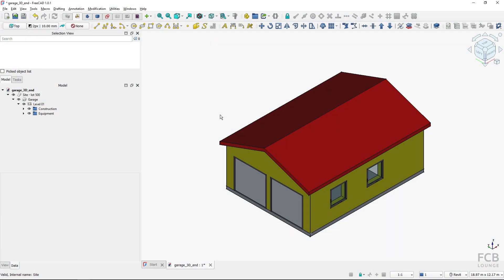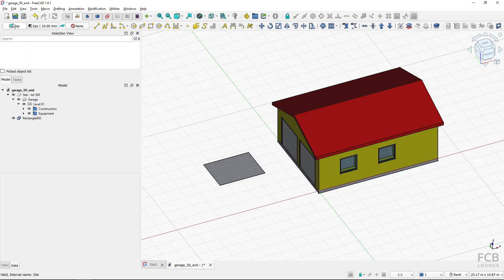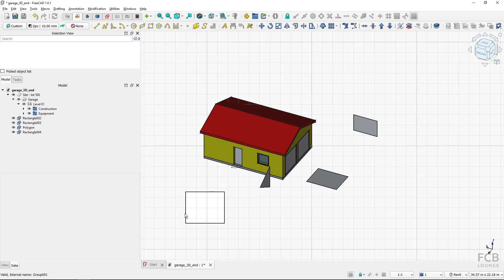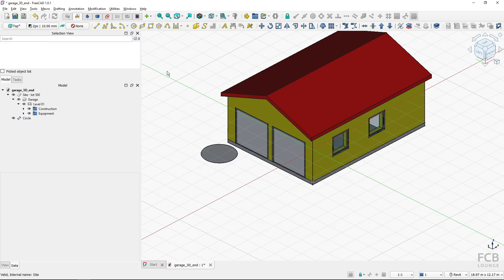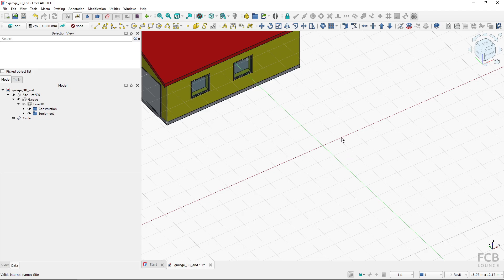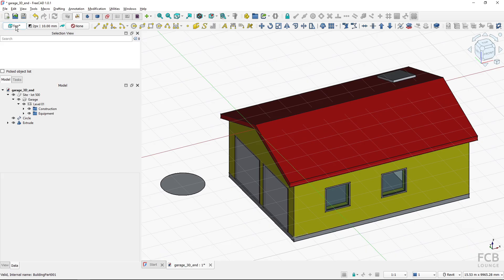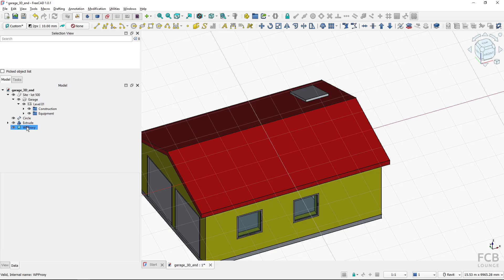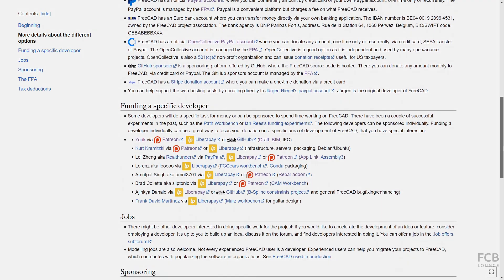Working Plane Setup in FreeCAD Draft Explained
The video provides a comprehensive overview of working plane setup in FreeCAD Draft workbench. It is also applicable in the BIM workbench. When modeling 3D objects, it is very important to understand how work planes work.

Practical demonstrations show how to change working planes and how to rotate or move them. The tutorial also shows how to align work plane to a face or selected vertices. It also shows how to move working plane so that it is centered on a vertex. Saving work planes using the Draft_WorkingPlaneProxy tool is also explained.

0:00 Introduction
0:26 Turning on and understanding the grid
1:33 Creating new objects on the working plane
2:04 Toggling Top, Front and Side working planes
3:20 Align working plane to the view
4:22 Automatic working plane setup
5:29 Offsetting working plane
6:59 Selecting Previous and Next working planes
7:42 Align view to the working plane
8:16 Moving the center of the working plane
8:52 Align working plane to an existing face
10:38 Set up working plane using a vertex
12:15 Saving the working plane – creating Working Plane Proxy
13:22 Changing the view saved with the Working Plane Proxy
14:36 Conclusion